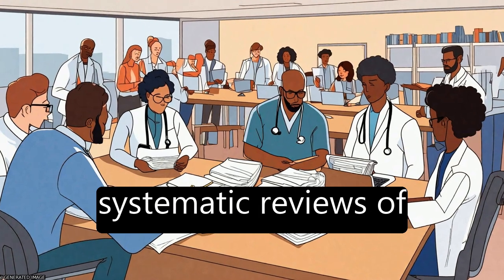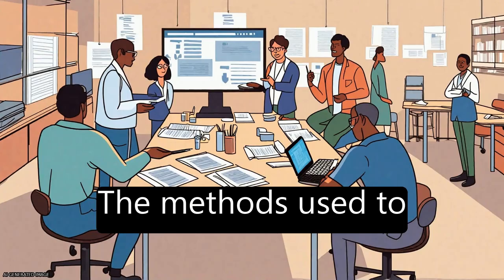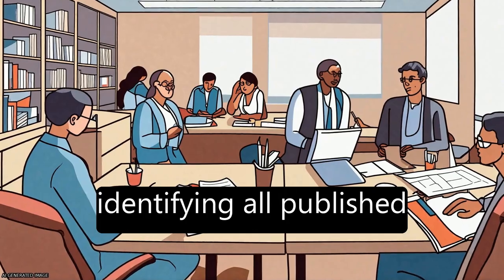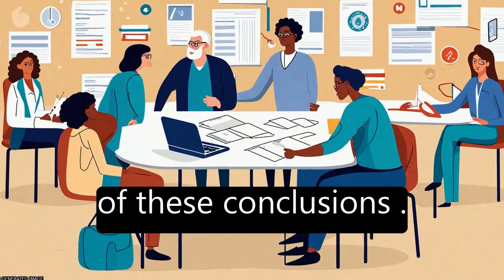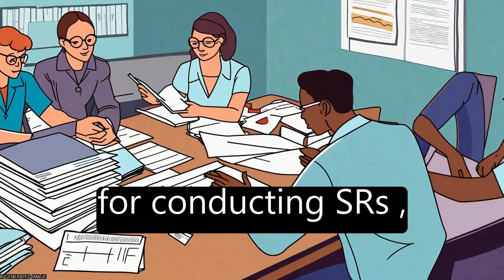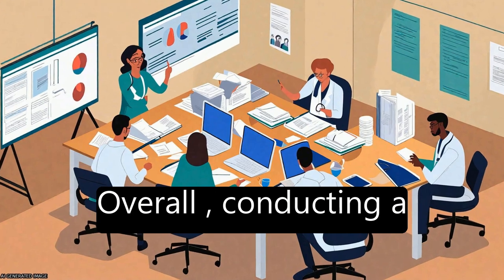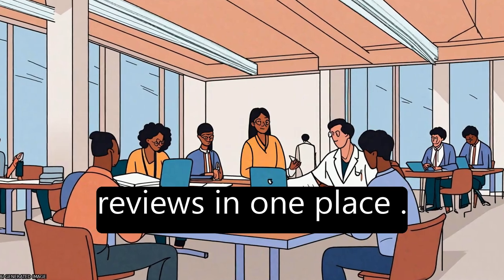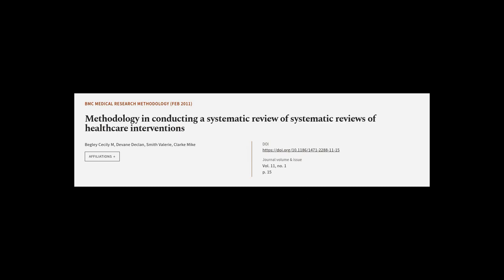Methodology in conducting a systematic review of systematic reviews of healthcare int... | RTCL.TV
### Keywords ###

### Article Attribution ###
Title: Methodology in conducting a systematic review of systematic reviews of healthcare interventions
Authors: Begley Cecily M, Devane Declan, Smith Valerie ,and Clarke Mike
Publisher: BMC
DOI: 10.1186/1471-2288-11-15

### Video Timestamps ###
0:00:00 - Summary
0:01:07 - Title
0:01:13 - Tail
0:01:17 - End